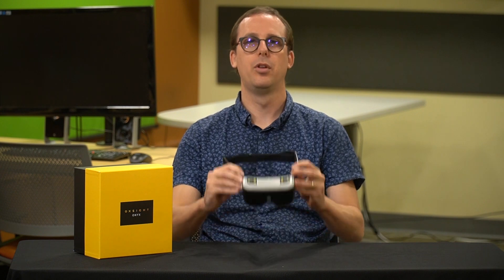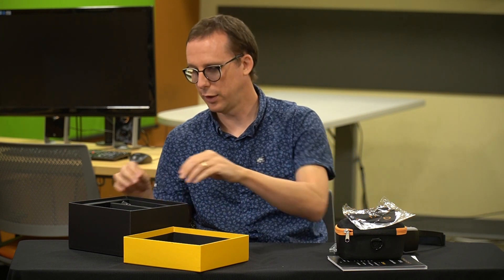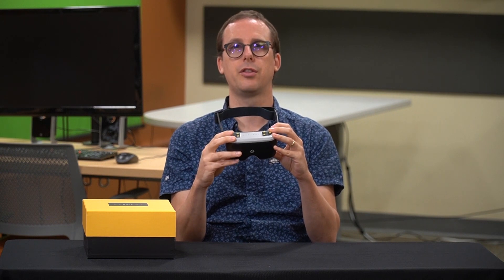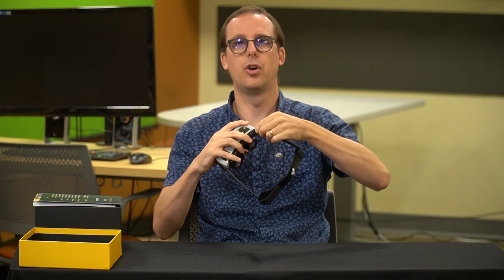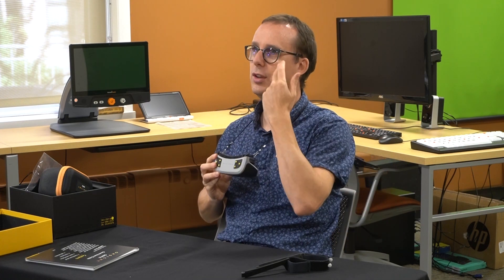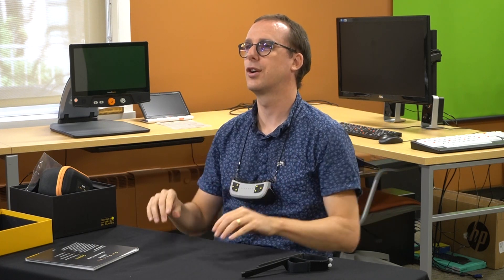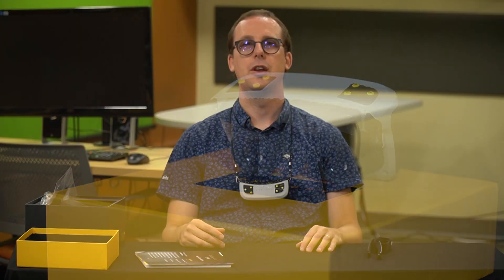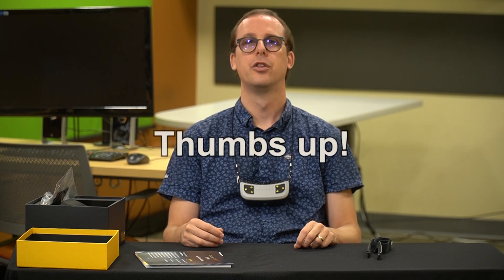OxSight Onyx Review: A Budget Wearable for the Legally Blind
The ONYX by Oxsight is a hybrid wearable device great for low vision users on a budget. In this video, Luke Scriven, an Assistive Technology Specialist from the Vision Forward Association, shows you everything you need to know about this lightweight wearable including special settings like the convenient TV / Screen mode for both relaxation and digital work.

This little device is built to travel, and as such it includes a sturdy carrying case, lanyard, and an adjustable headband strap. OxSight has even included a set of power converters so you can take the Onyx with you should your travels carry you abroad.

So how does the Onyx stack up against the competition? There's only one way to find out! Check out the video, and see what we think!